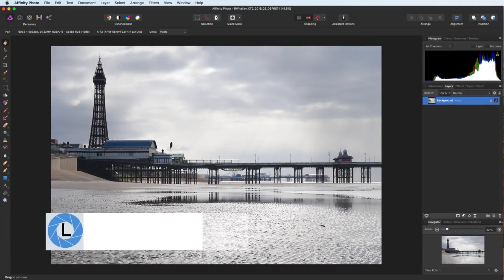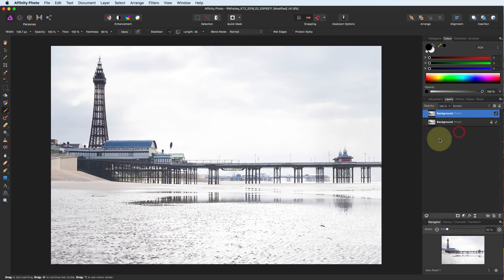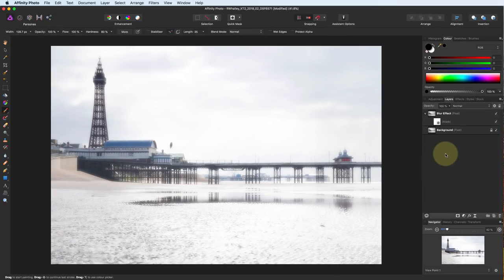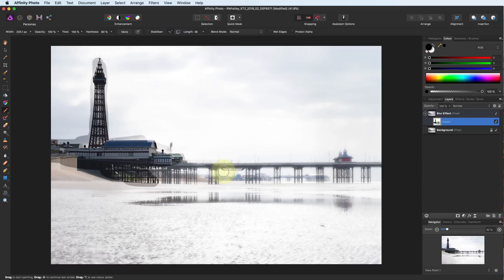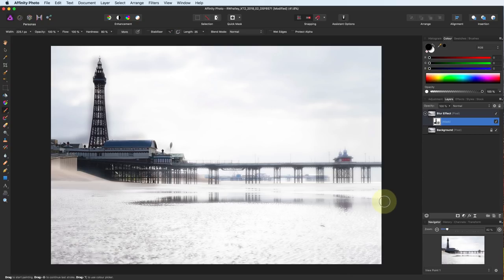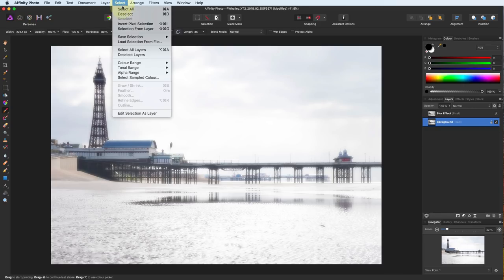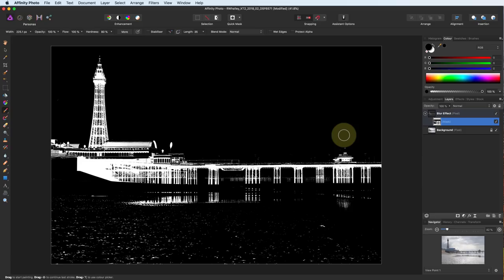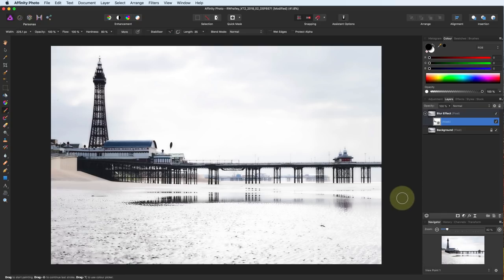Affinity Photo Tutorial 5: Luminosity Masks Made Easy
In this Affinity Photo Tutorial, I’m going to explain masks and show how they work in Affinity. I’m also going to show you how to easily create a simple Luminosity mask using Affinity’s selection tools. We also look at how to use the same technique to create a colour-based selection mask.

Get your free copy of my book "6 Steps to Shooting Beautiful Landscapes Photography"

Although each of these examples is short and simple, they demonstrate powerful masking techniques. Understand these and you will understand some of the foundations of masking with Affinity Photo.

DOWNLOAD THE RAW FILE
You can download the RAW file used in this video from my